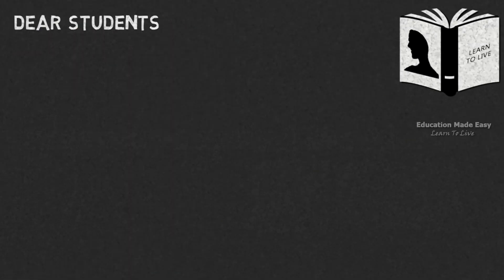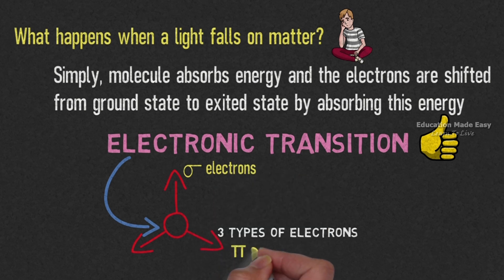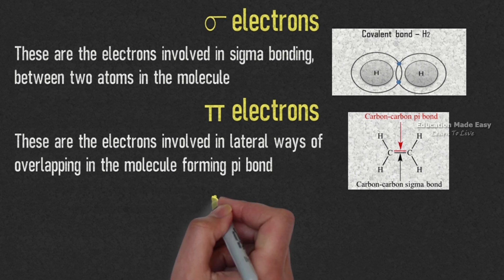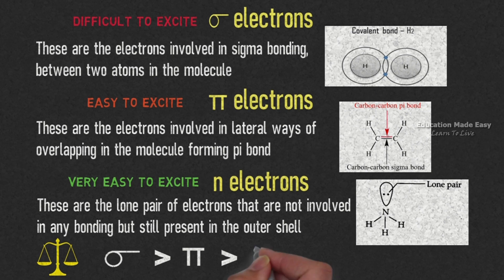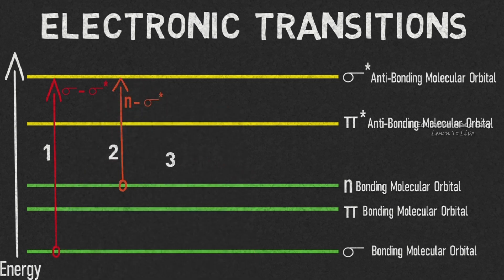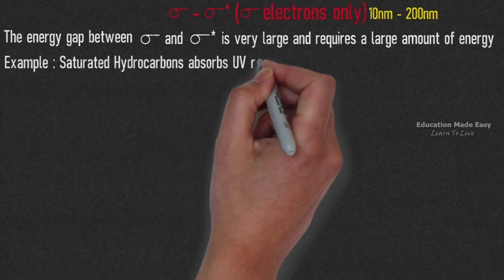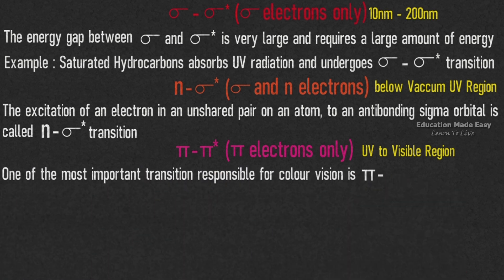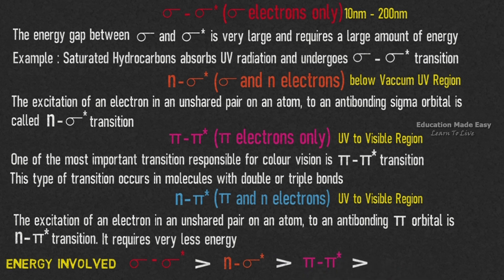Types Of Electronic Transitions | Engineering Chemistry | KTU | Simple Learning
This video is based on the topic : Types Of Electronic Transitions | Engineering Chemistry.

Thanks
Team Education Made Easy - Learn To Live